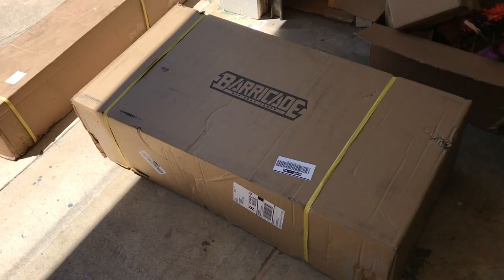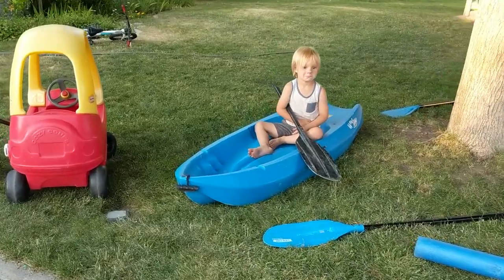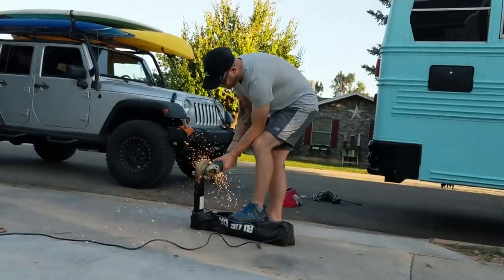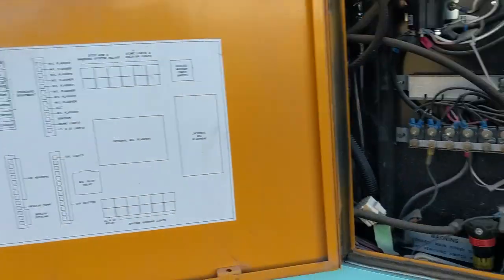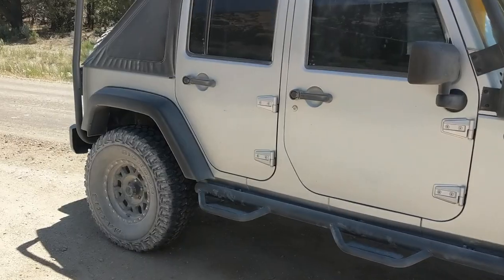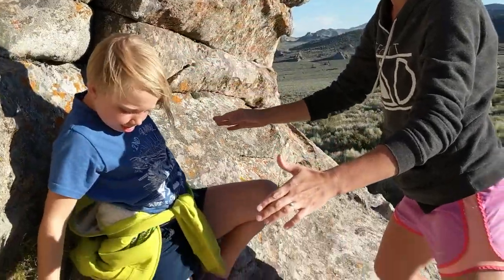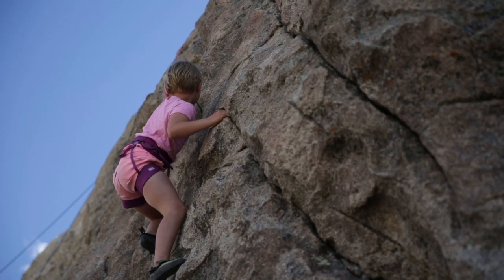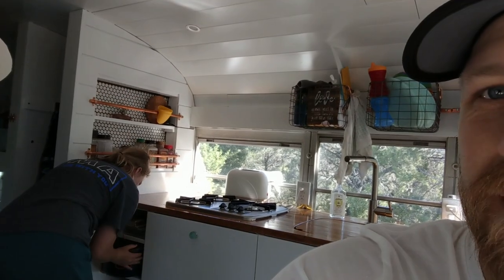Finally!! Pulling Away To Live And Travel Full Time In Our School Bus | Skoolie Life Starts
In this video we:
🚌Finally we get the rack and tow bar installed on the jeep.
🚌Tow the Jeep for the first time
🚌Share all of our many thoughts about leaving
🚌Actually pull away and hit the road
🚌Travel to City Of Rocks in Idaho
🚌Go hiking and rock climbing
🐍Run into a family of rattle snakes